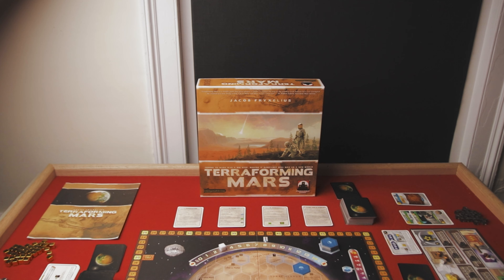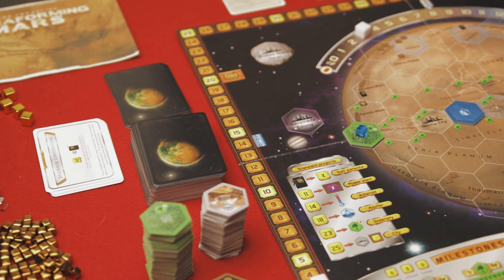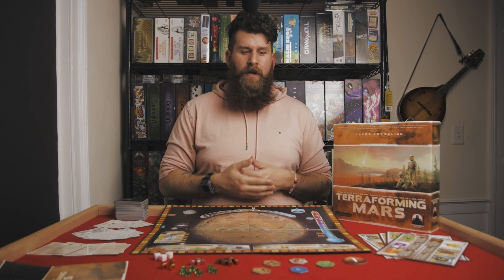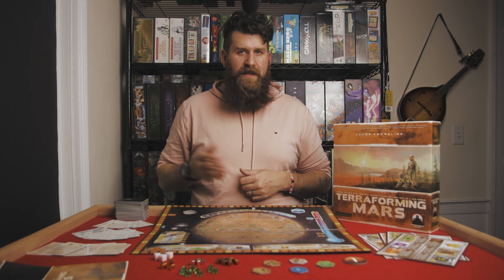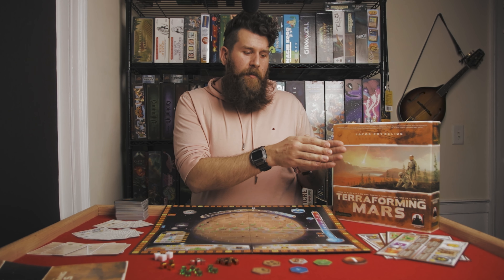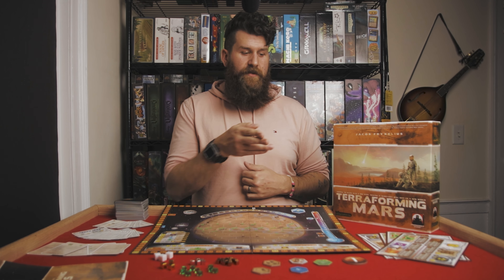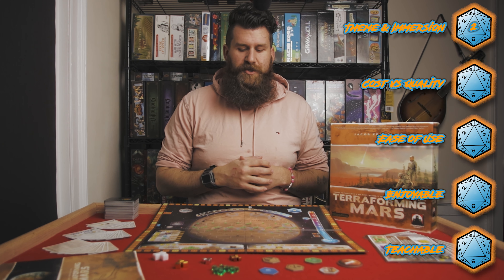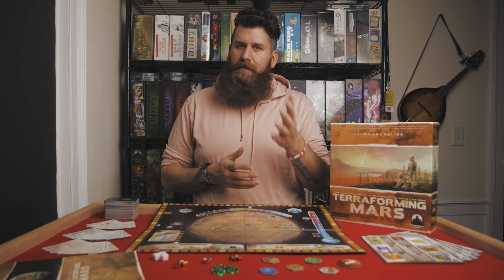LIFE ON MARS | Terraforming Mars Review and How To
Terraforming Mars, designed by Jacob Fryxelius and published by Stronghold Games, is a great game for 1-5 players set on the Big Red Lad. In it, players will take on the role of corporations attempting to take advantage of the growing Martian economy and resources while simultaneously terraforming the planet to sustain human life.

Dont' forget to tune in to Twitch.tv/HowToRollDice for plently of live streaming goodness.

Also check out HOW TO ROLL DICE on

Twitter.com/HowToRollDice
Facebook.com/HowToRollDice
Instagram.com/HowToRollDice